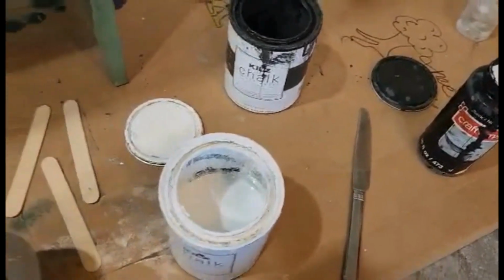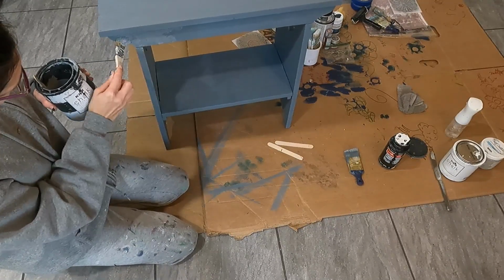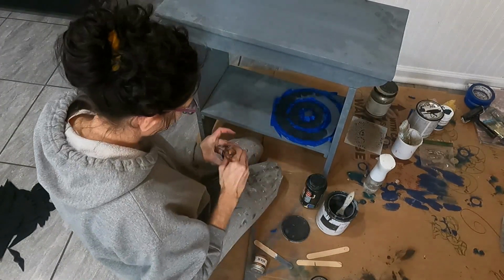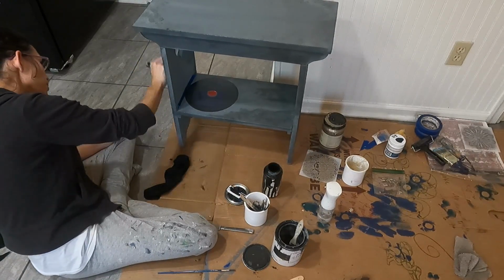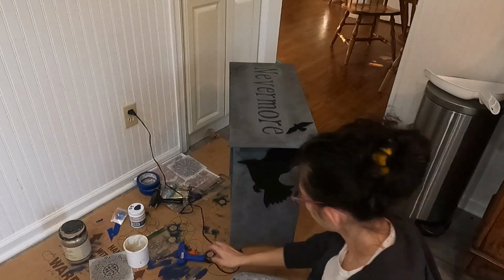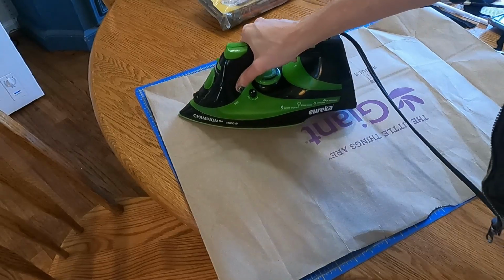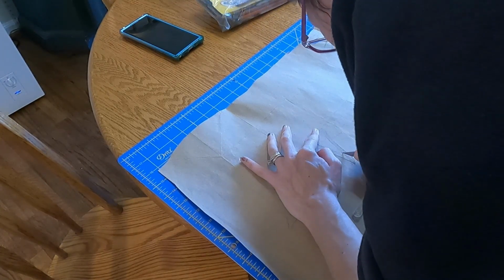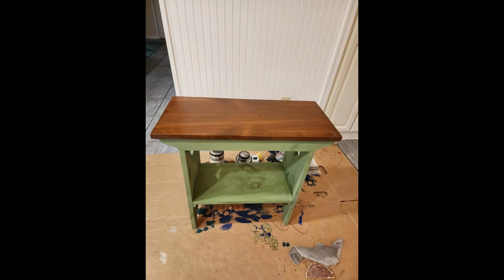Wednesday Adams Challenge | DIY stencil | DIY salt wash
In this video I will be participating in The Wednesday Adams Challenge! This challenge is hosted by Sabrina over at @SabsRehabs !! Be sure to check out her channel as well as all the amazing youtube content creators joining in!